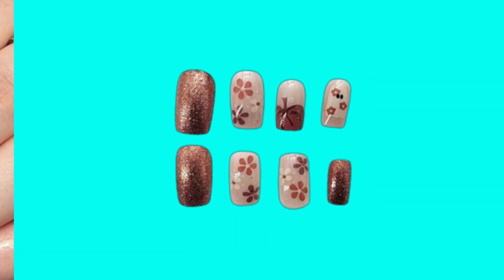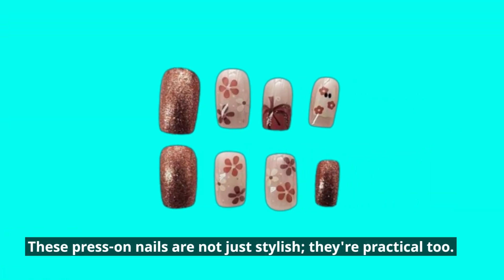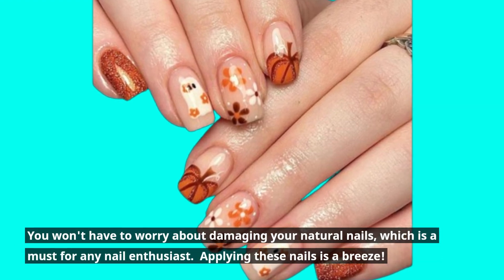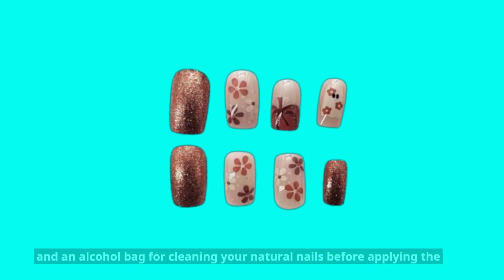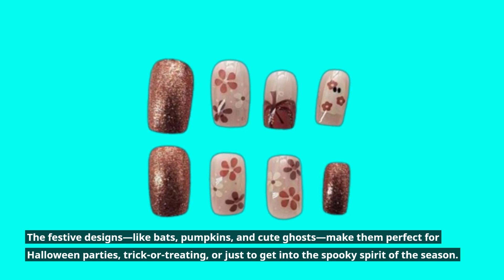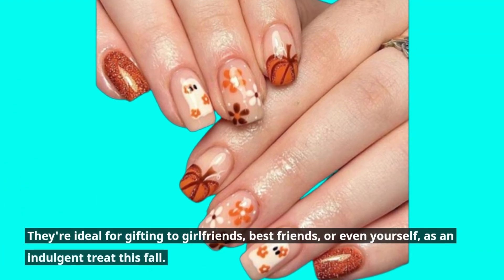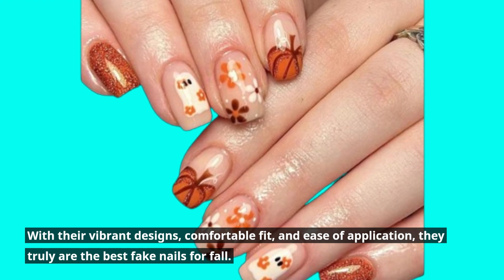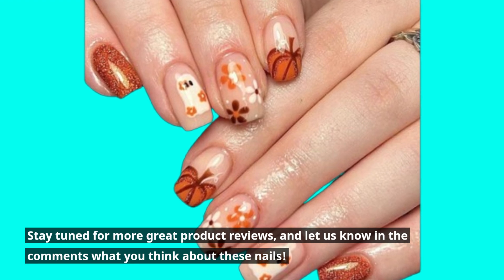🎃 TUZANDW Halloween Press on Nails Short Square Fake Nails | Best Fake Nails Fall 🎃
Amazon Product Name : TUZANDW Halloween Press on Nails Short Square Fake Nails

In this video, we’ll be showcasing the Best Fake Nails Fall, perfect for adding a touch of seasonal style to your look! As the fall season approaches, it’s the ideal time to experiment with fun designs and colors that reflect the autumn vibes. We’ll review a variety of fake nails, highlighting their quality, ease of application, and trending fall designs. Discover why the Best Fake Nails Fall are a must-have for anyone looking to elevate their manicure game this season.